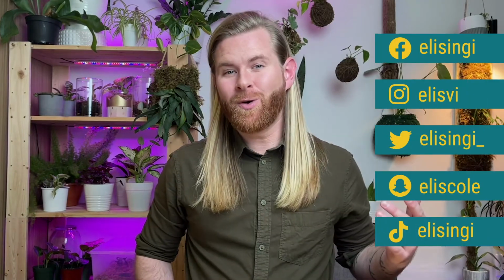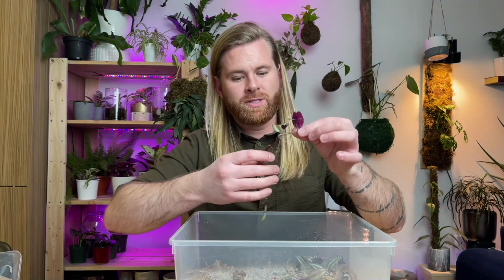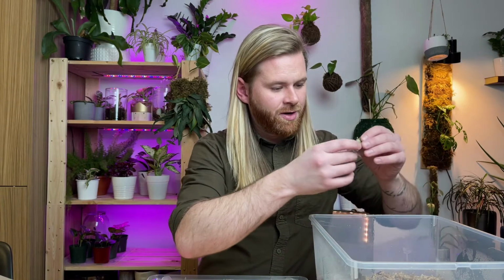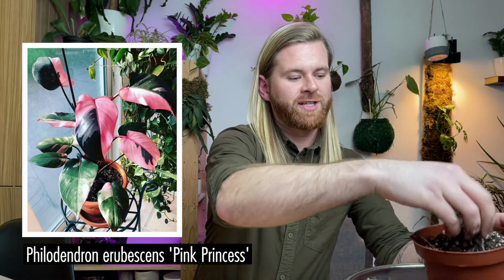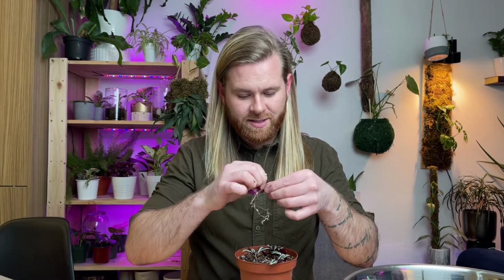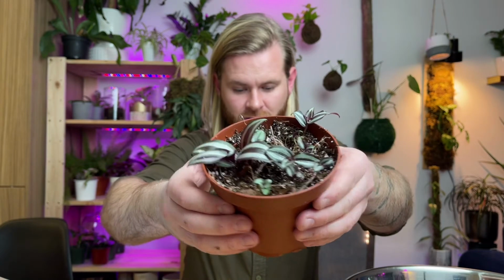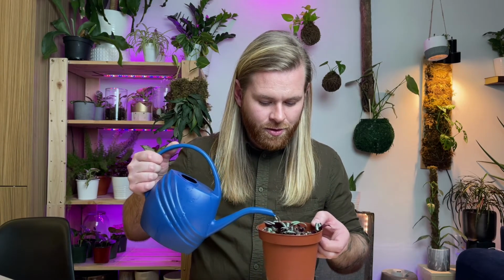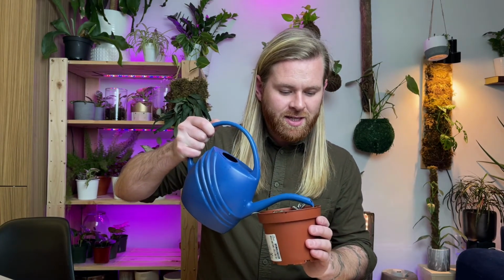4 DREAM PLANTS ON MY WISHLIST | How to Pot Tradescantia Cuttings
How to pot tradescantia cuttings? Well, that's easy. So while I do that, let's chat about my 4 dream plants on my wishlist. I'm a common plant person and I generally don't lose it over rare and expensive plants, quite frankly, I don't get the hype most of the time.

However, there are 4 dream plants on my wishlist. These are such beautiful variegated specimens of common plants I already love. I might be tempted to even drop some $$$ to have at least one of these guys.

The variegated Ficus lyrata is deficiently one I'd love to have and yes, I do need a Philoedendron 'Pink Princess', I might even cave and set up an Ikea Greenhouse for one.

In this video, I'll also give you some tips on propagating Tradescantia Zebrina and how to pot Tradescantia cuttings. They don't need much but we still like to give them the best.